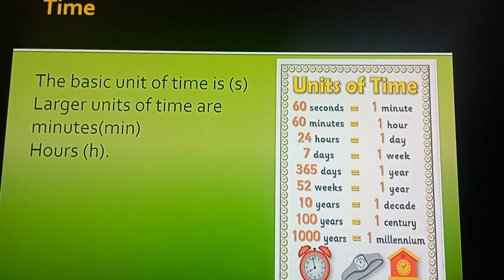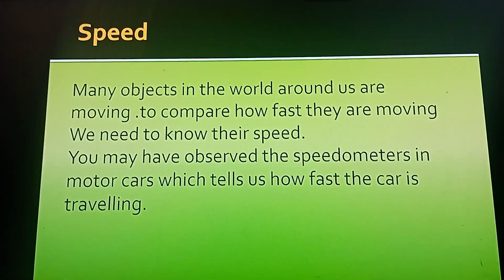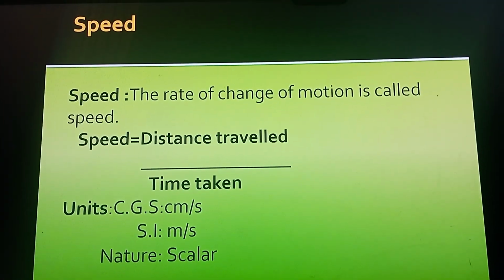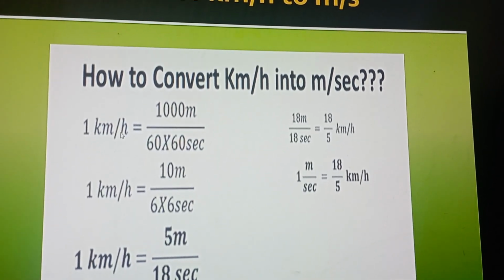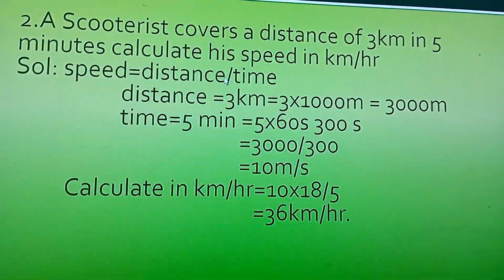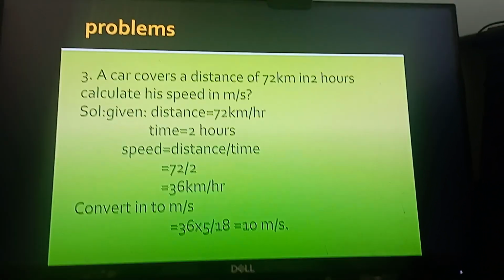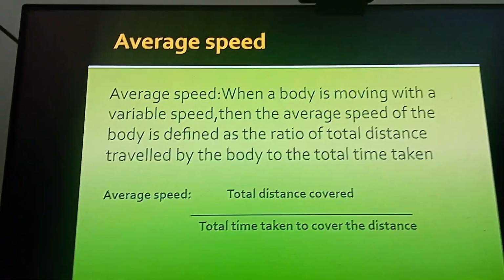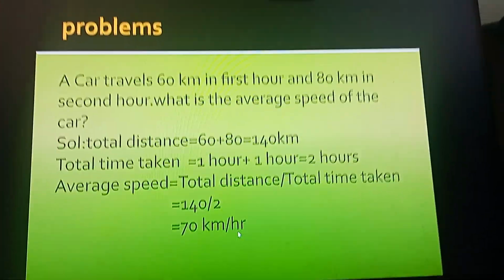Motion part-2 speed, Average speed, Numericals on speed.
S.I unit
C.G.S unit
To find speed
Convert Km/hr-m/s
convert m/s-km/hr